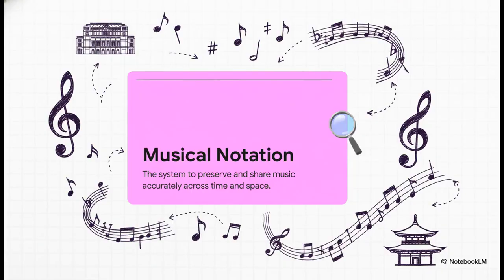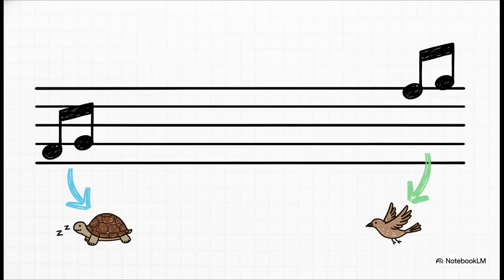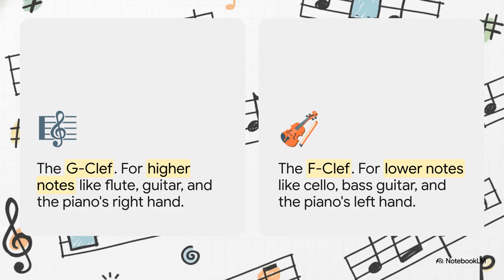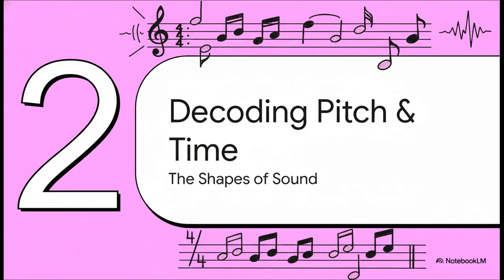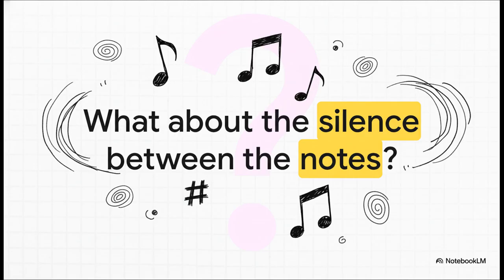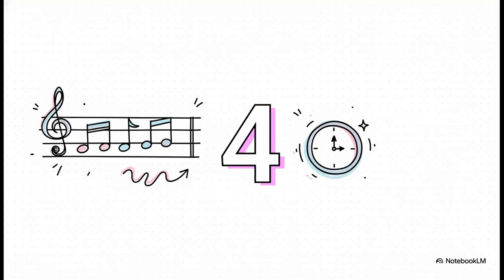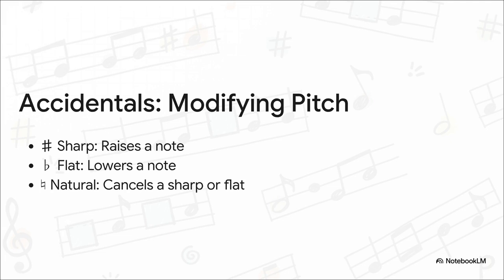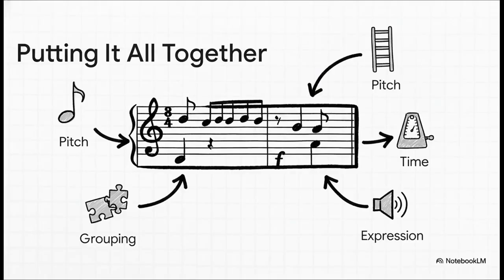Level-6 How to Read Music